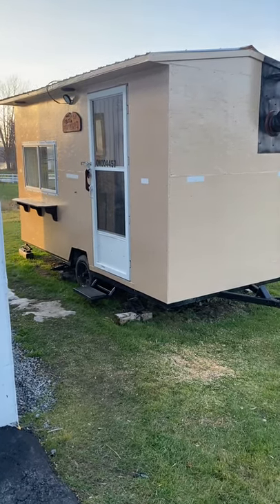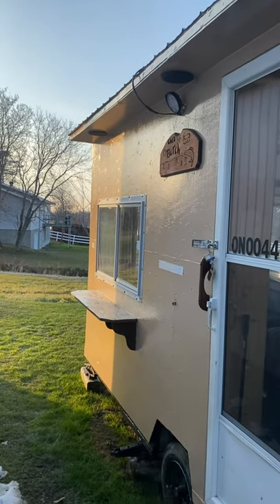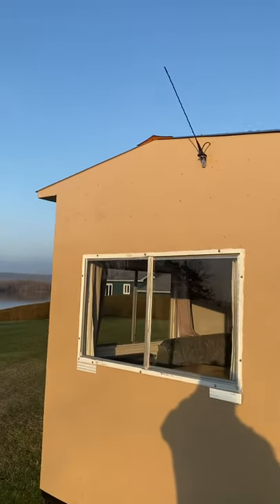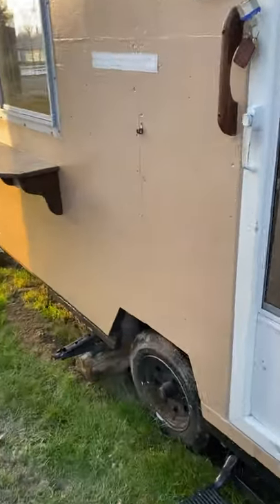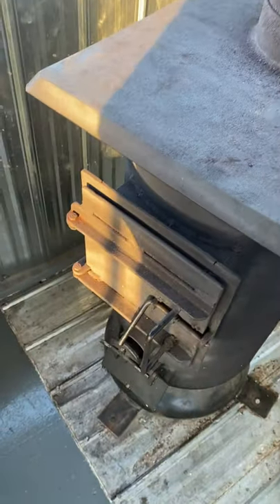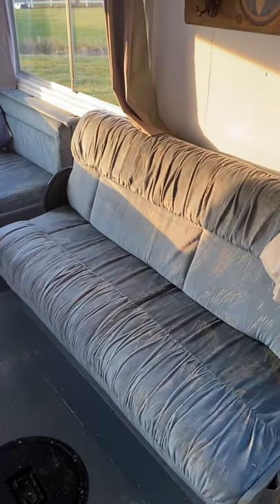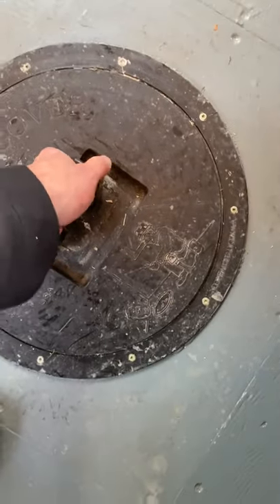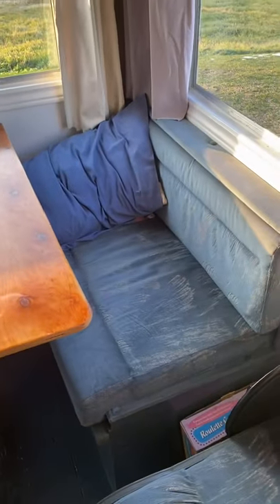Ice fishing shack